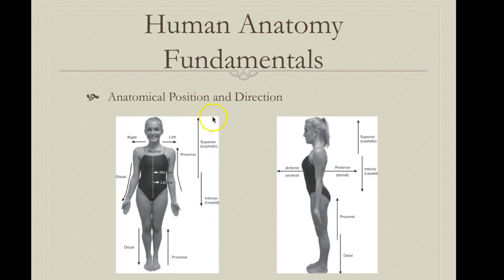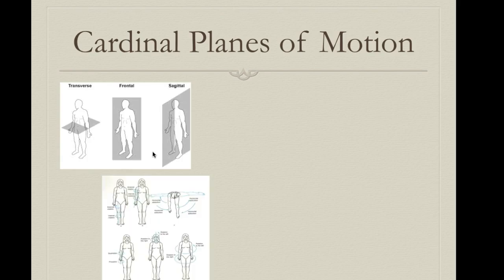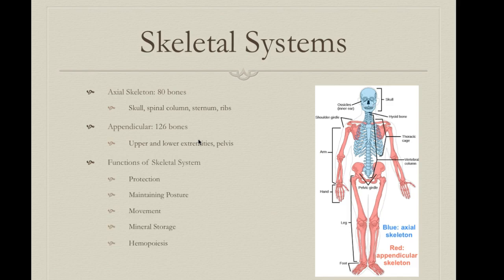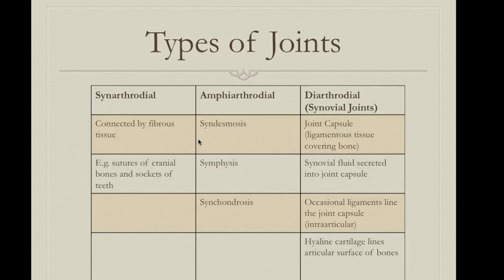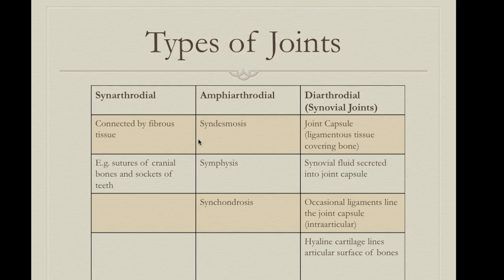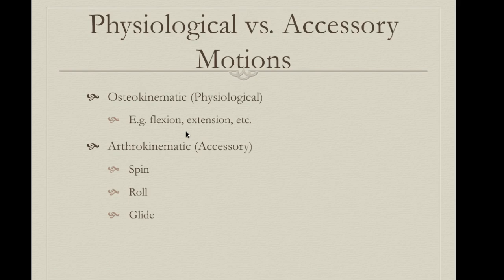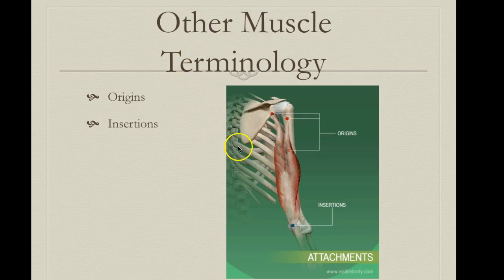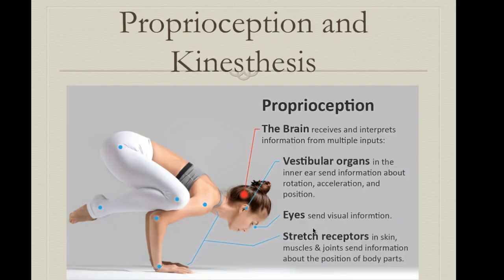KIN 264_Week 1